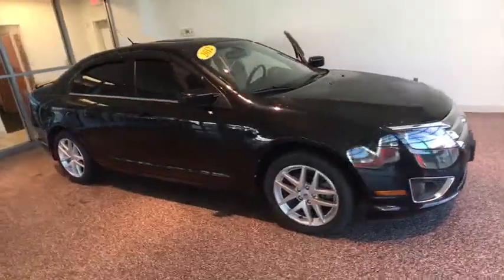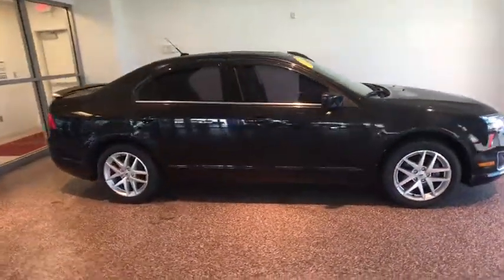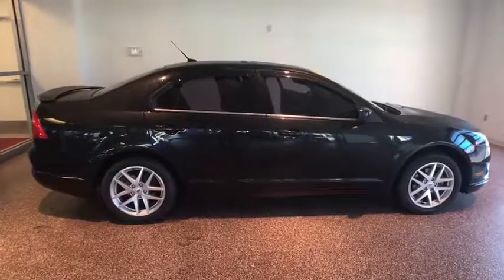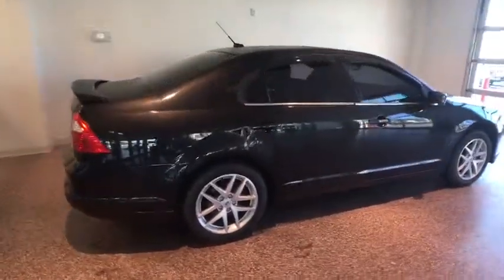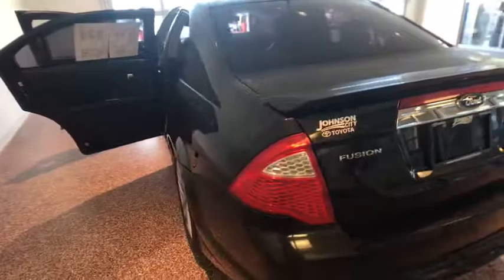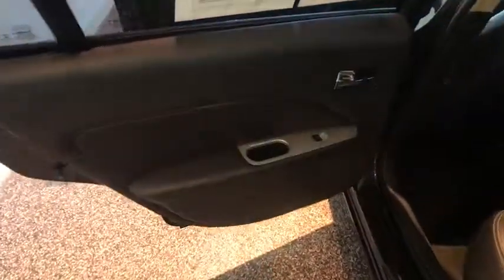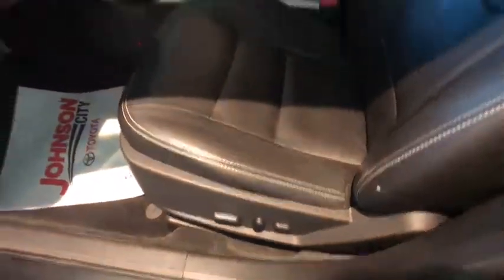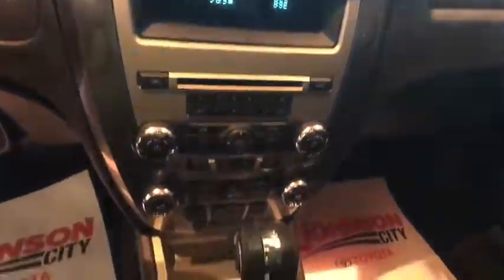2012 Ford Fusion Johnson City TN, Kingsport TN, Bristol TN, Knoxville TN, Ashville, NC 182052A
Black U 2012 Ford Fusion available in Johnson City Tennessee at Johnson City Toyota. Servicing the Kingsport TN, Bristol TN, Knoxville TN, Ashville, NC area.